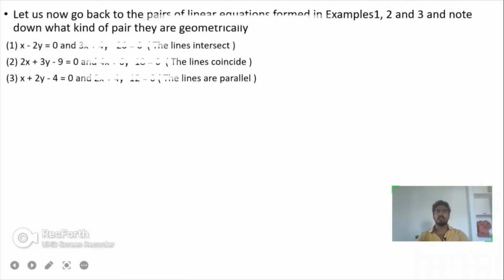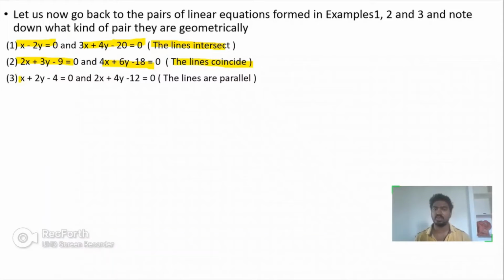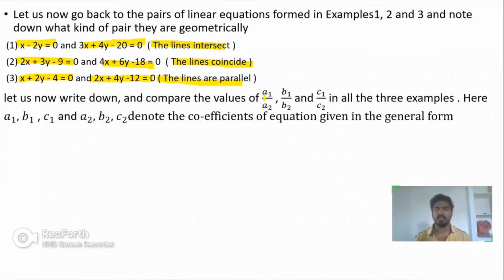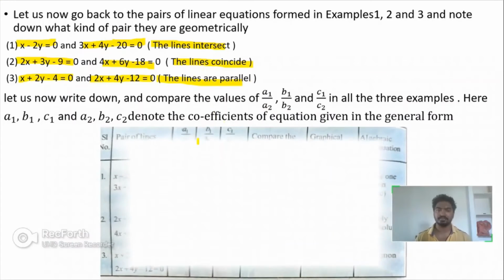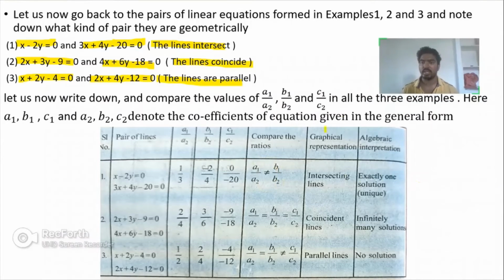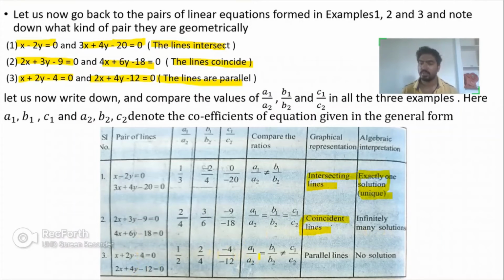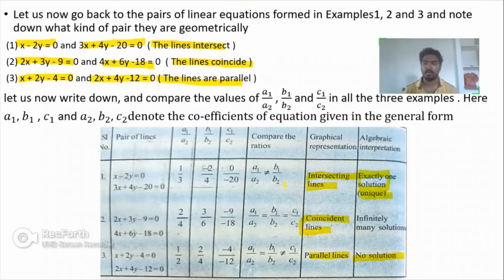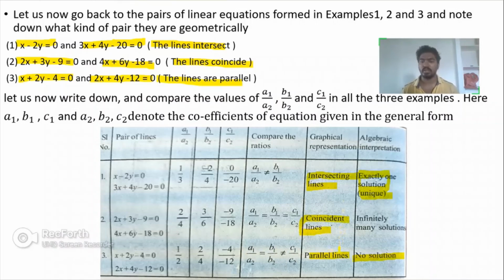CBSE 10TH MATHEMATICS A PAIR OF LINEAR EQUATIONS IN TWO VARIABLES PART - 9 | 3 Solutions | Maths ppt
in this video we had a clear cut introduction over chapter - 3 A Pair of Linear Equations in two variables.in which we can compare 3 example in which category they are in i.e., weather they are having unique solution or no solution or infinite many solutions